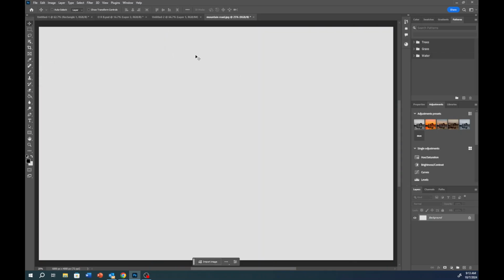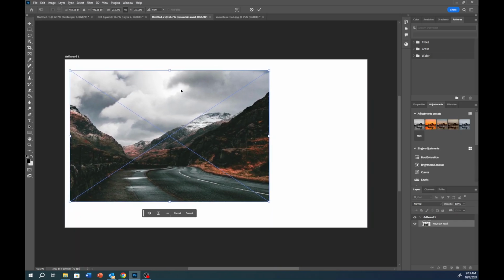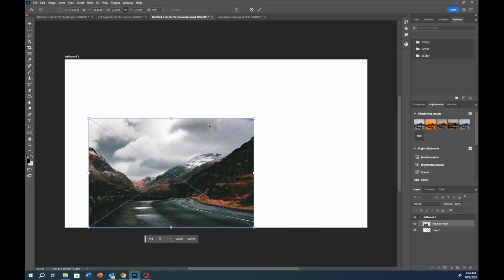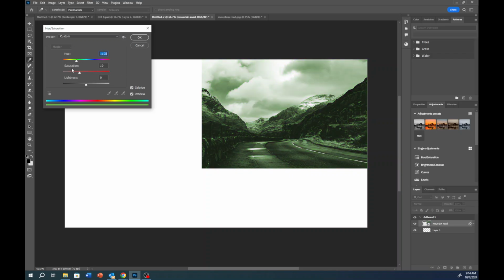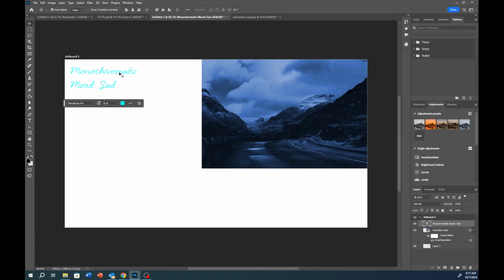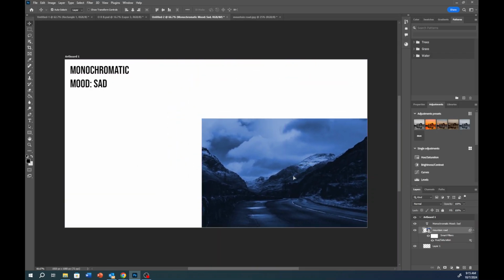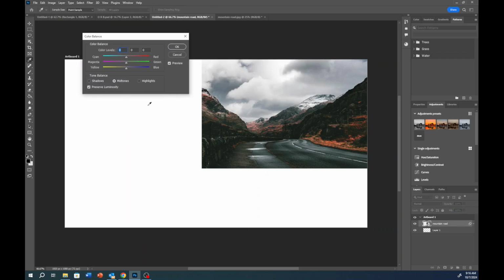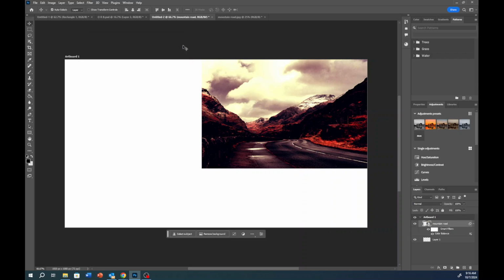recoloring images + adding layers